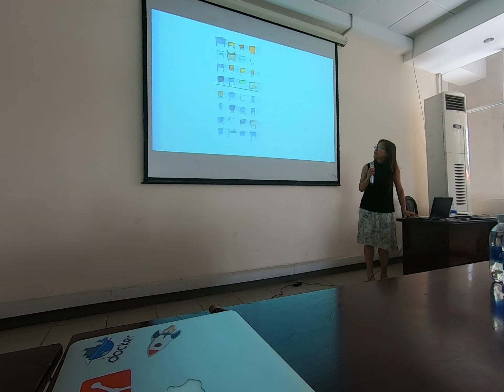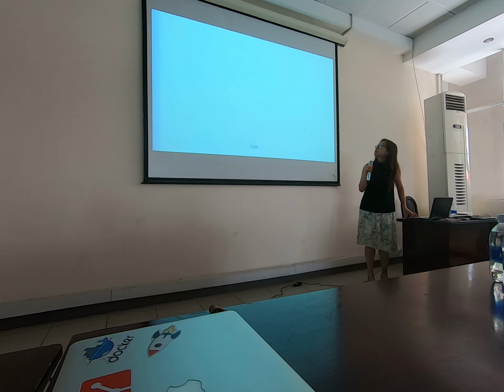CoTAI-Talk2: Thu Nguyen-Phuoc. Part 2.7: RenderNet and HoloGAN.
The computer graphics rendering pipeline is designed for generating high-quality 2D images from 3D scenes, with most research focusing on simulating elements of the physical world, such as light transport models or material simulation. The pipeline, however, can be time-consuming (for example, using ray tracing), and more importantly, it is not differentiable, making it hard to apply for inverse rendering tasks. Computer vision investigates the inference of scene properties from 2D images, and has recently been achieving great success with the adoption of convolution neural networks (CNNs). However, these methods make few explicit assumptions about the physical world or how images are formed from it, and therefore still struggle in tasks that require 3D understanding such as novel-view synthesis, re-texturing or relighting.

In this tutorial talk, the speaker will present her group's recent work on combing the expressiveness of CNNs and the knowledge of the physical world in the tasks of rendering and inverse rendering.

About the speaker: Thu Nguyen-Phuoc is a third year PhD student in Visual Computing at the Center for Digital Entertainment, University of Bath. An architecture student that went rogue, Thu's research interest now includes machine learning, computer vision and computer graphics.